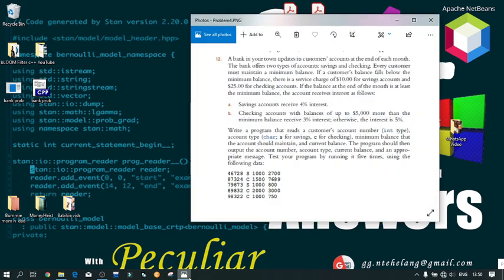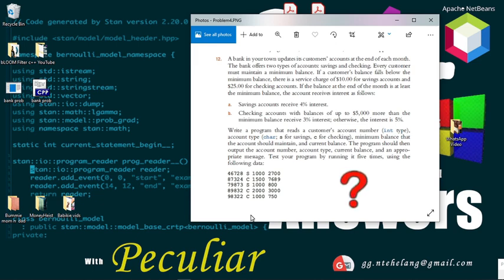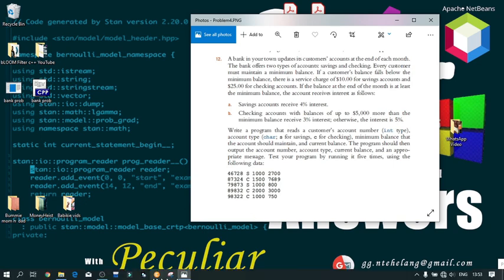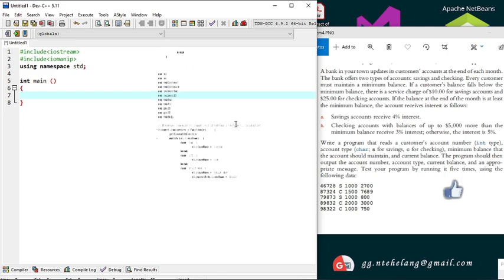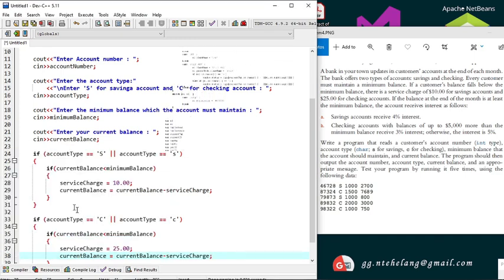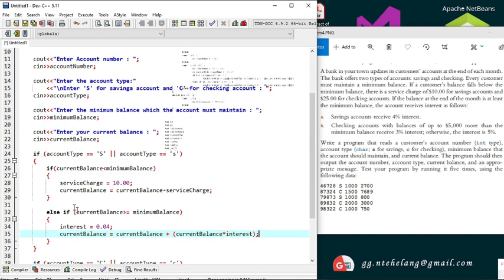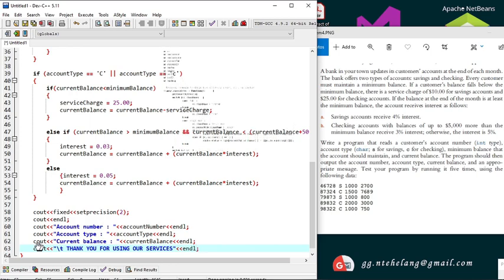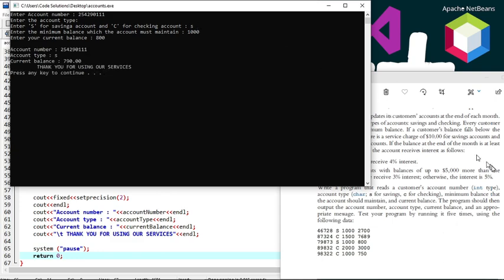Saving and Checking account type C++ Program. if else statements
ifelsestatement ifelse coding A bank in your town updates its customers’ accounts at the end of each month. The bank offers two types of accounts: savings and checking. Every customer must maintain a minimum balance. If a customer’s balance falls below the minimum balance, there is a service charge of $10.00 for savings accounts and $25.00 for checking accounts. If the balance at the end of the month is at least the minimum balance, the account receives interest as follows: a. Savings accounts receive 4% interest. b. Checking accounts with balances of up to $5,000 more than the minimum balance receive 3% interest; otherwise, the interest is 5%. Write a program that reads a customer’s account number (int type), account type (char; s for savings, c for checking), minimum balance that the account should maintain, and current balance. The program should then output the account number, account type, current balance, and an appropriate message. Test your program by running it five times, using the following data: 46728 S 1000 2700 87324 C 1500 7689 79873 S 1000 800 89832 C 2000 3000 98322 C 1000 750